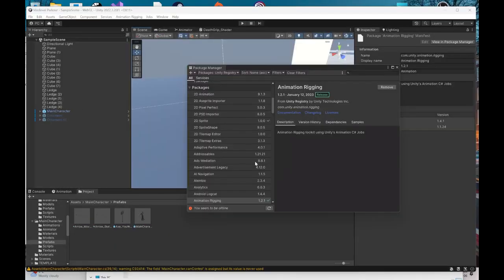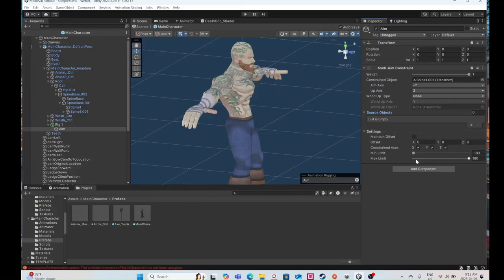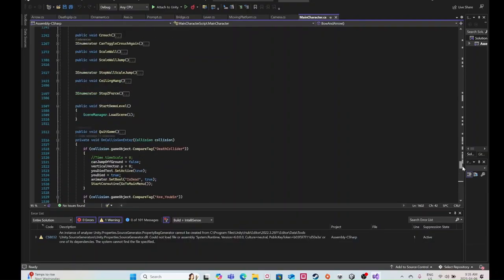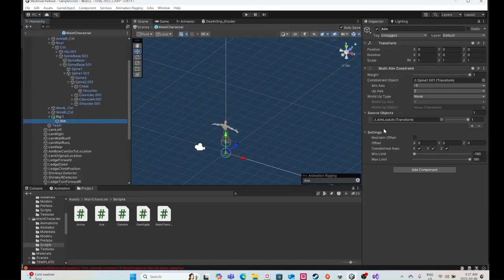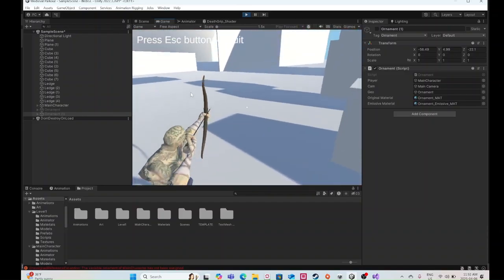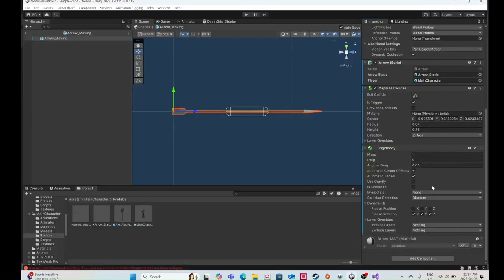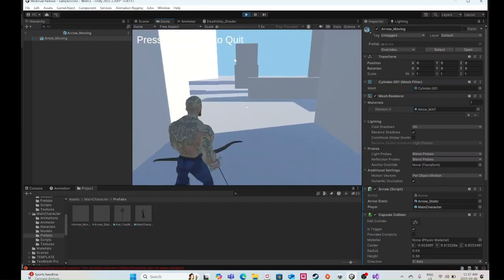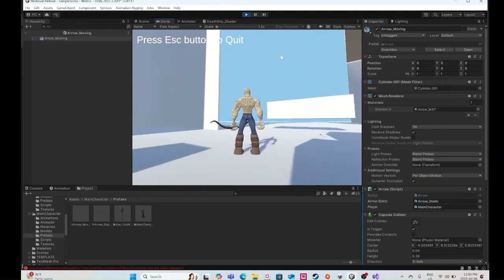Bow and Arrow - 2 - Blender - Unity - GIMP